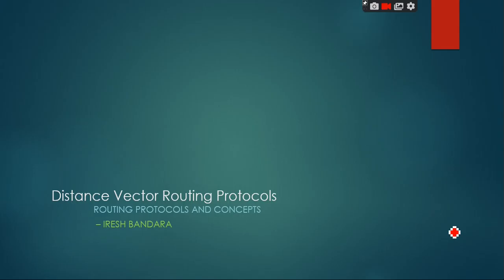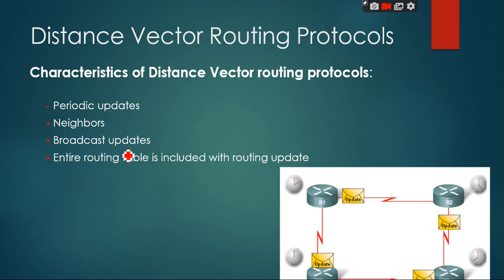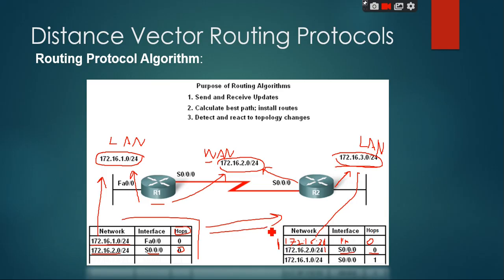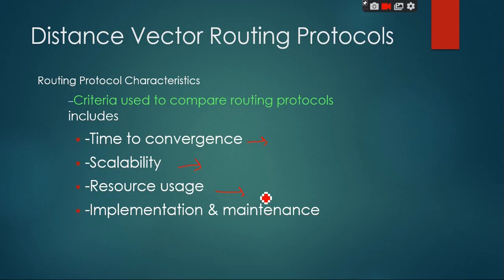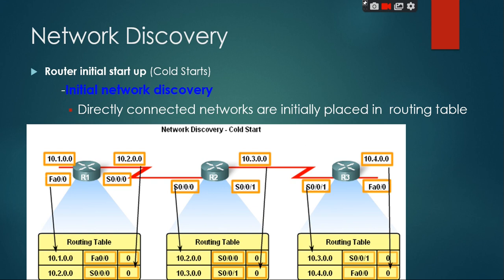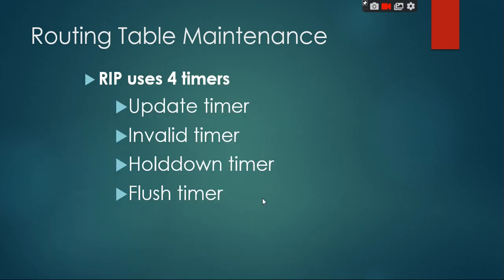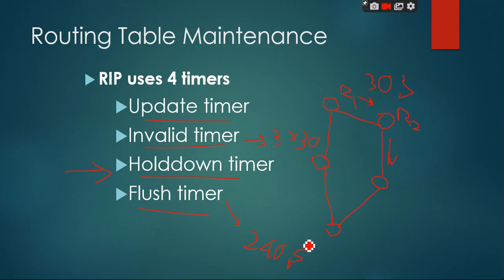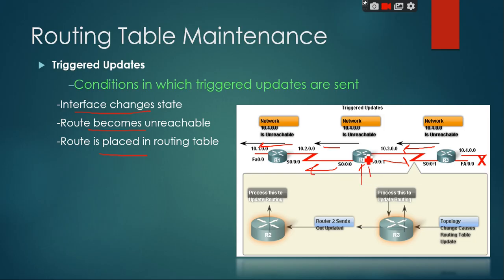Routing Protocols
RIP, EIGRP, OSPF, BGP